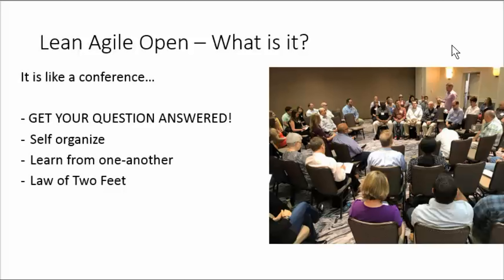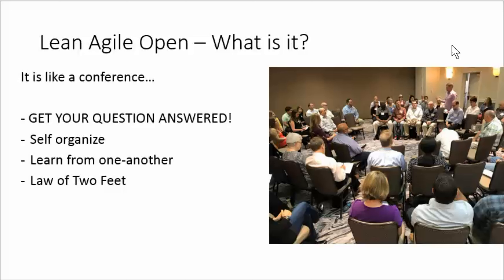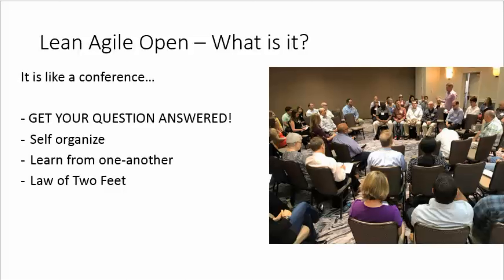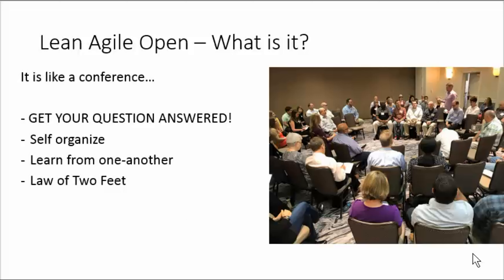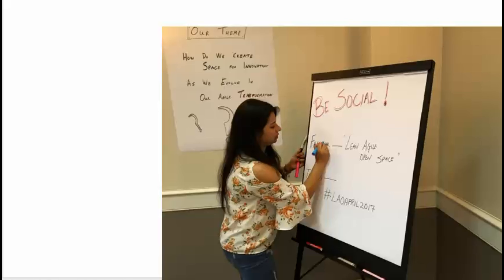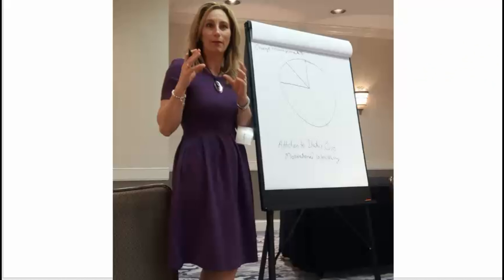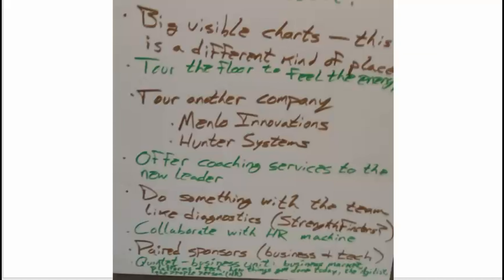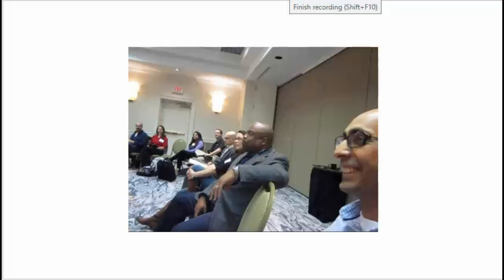LAO Intro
Lean Agile Open Space 2 minute orientation